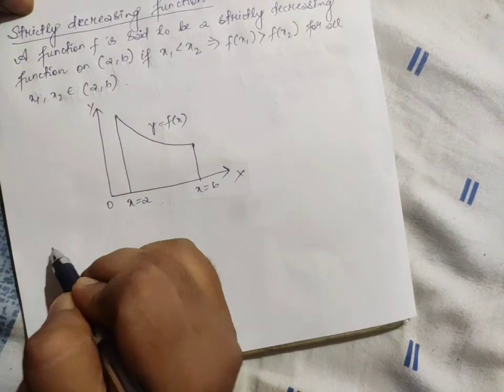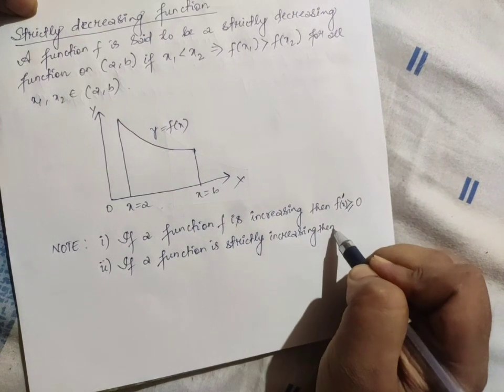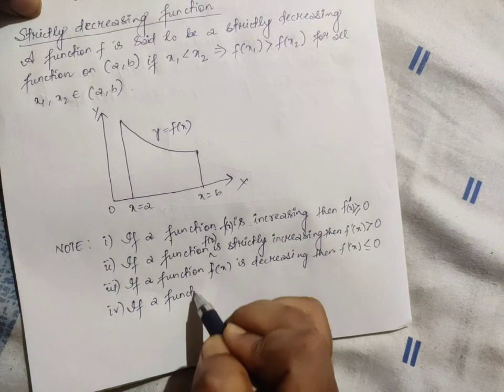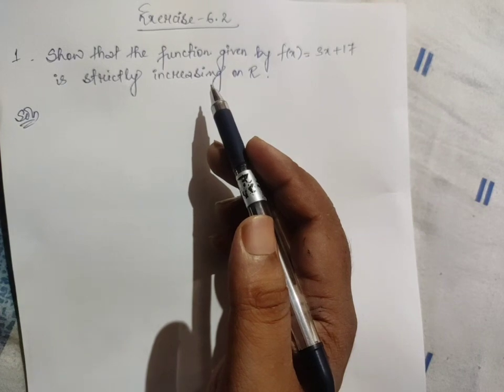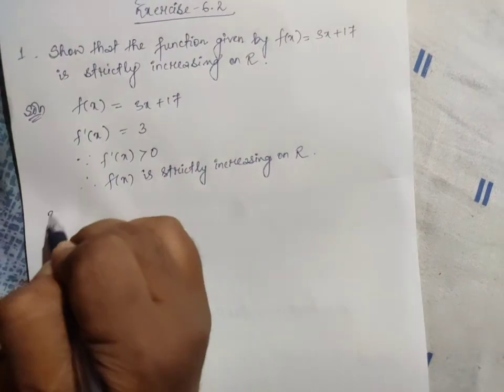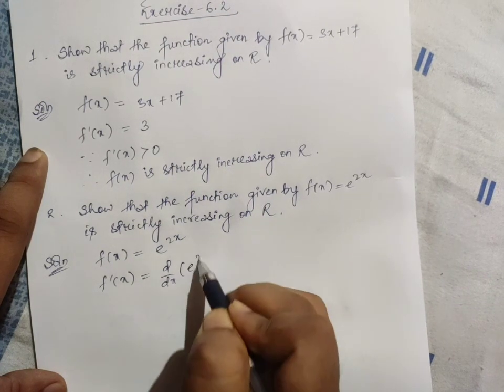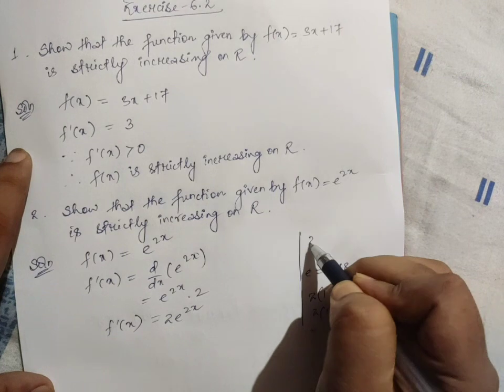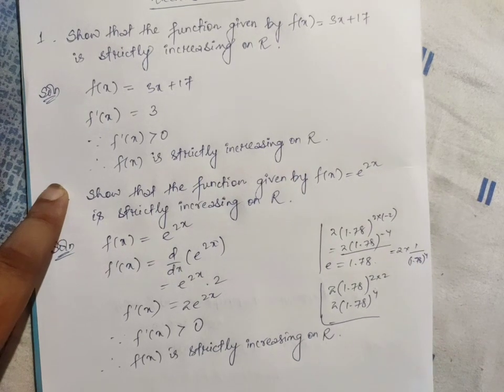Class 12 Chapter 6 Exercise 6.2 Q.1,2